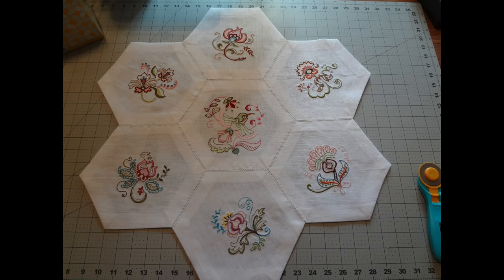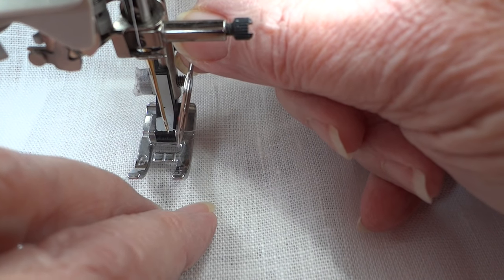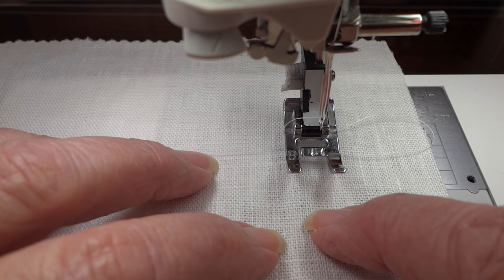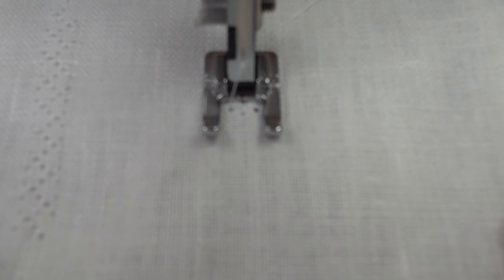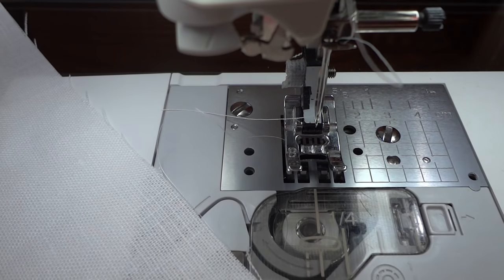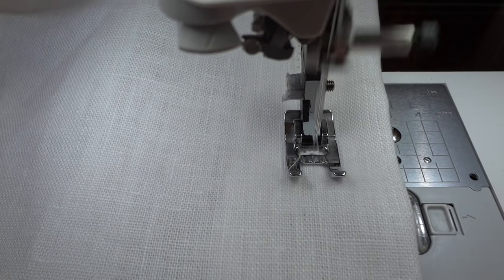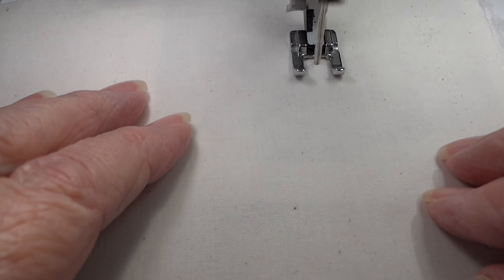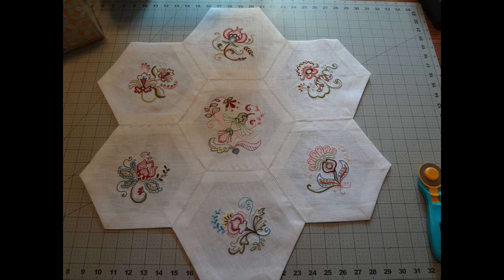The Magic of Wing Needles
This video describes how a wing needle works and how to create a "mock vintage" look which is so popular today for quilting.